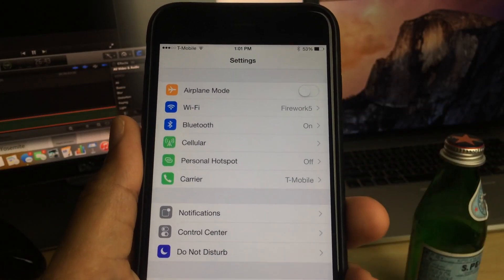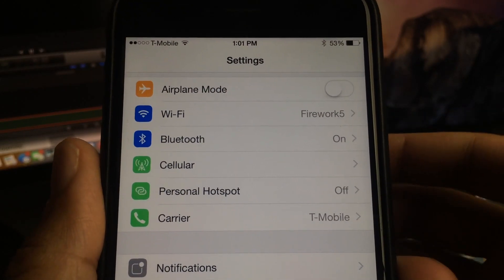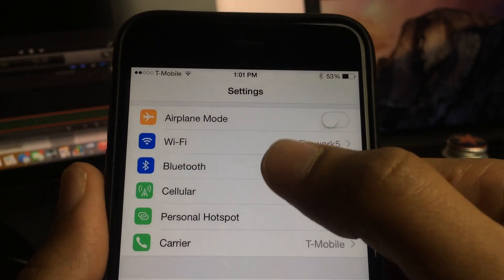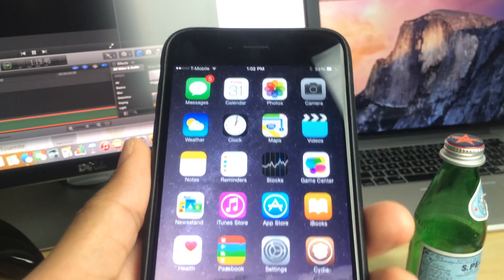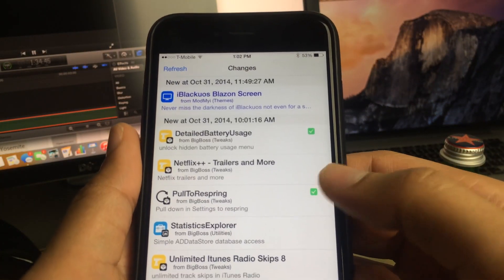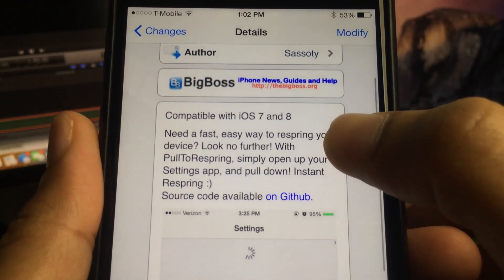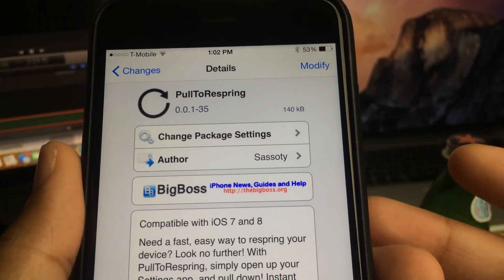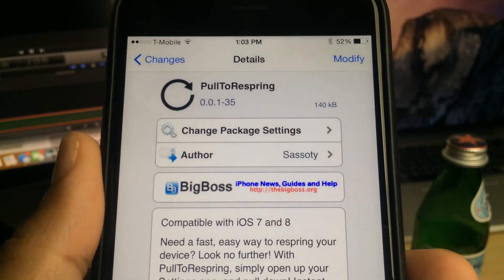New Tweak: PullToRespring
Description: A simple yet handy tweak that lets you pull down in the Settings app to respring your device.

About iDB